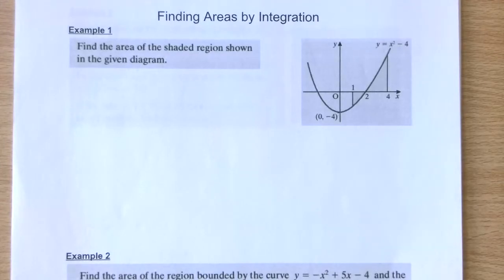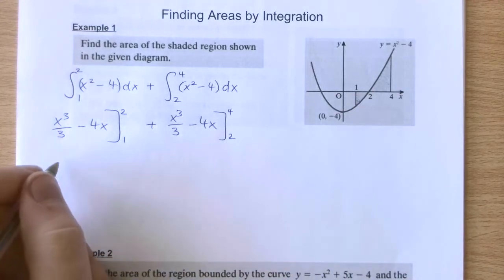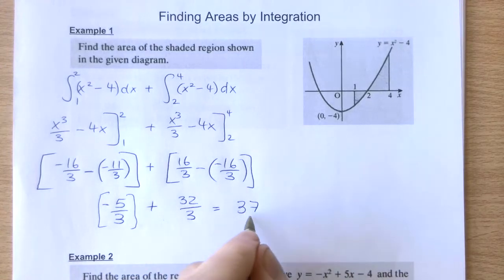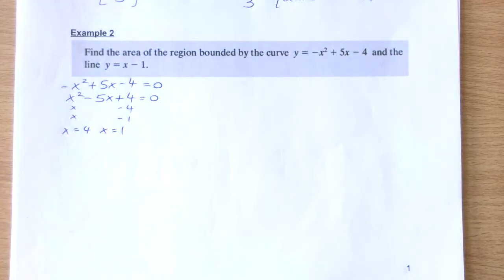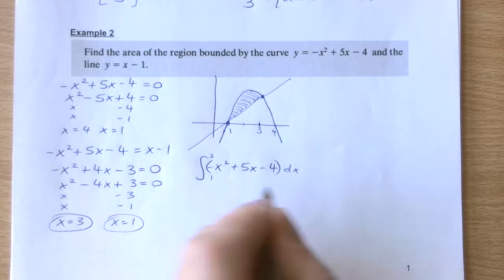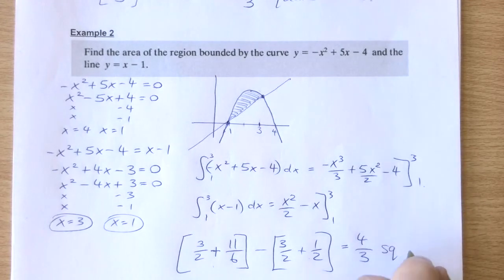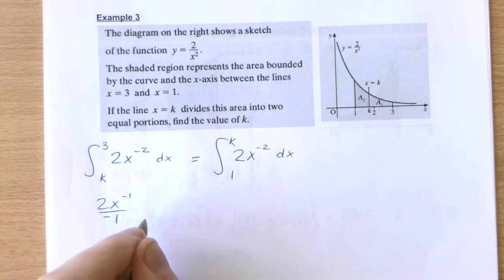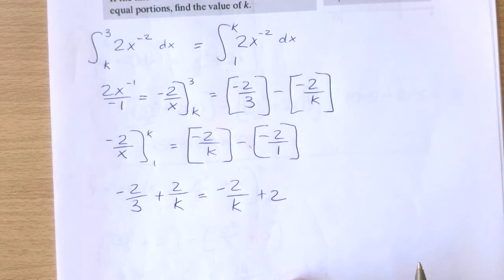Finding Areas by Integration